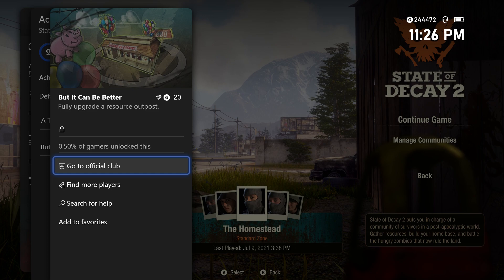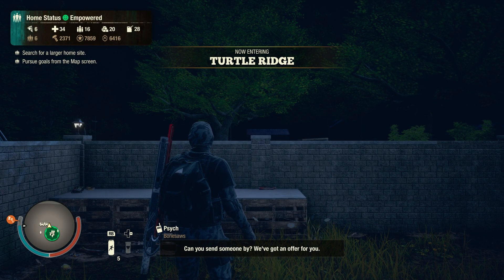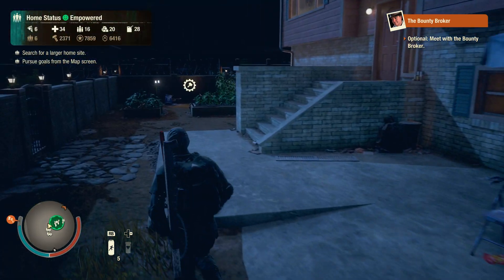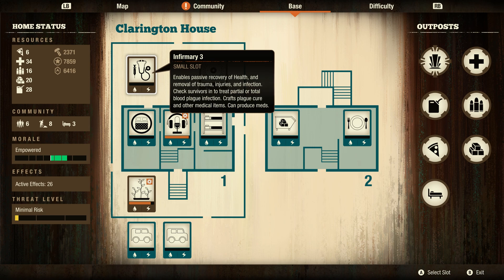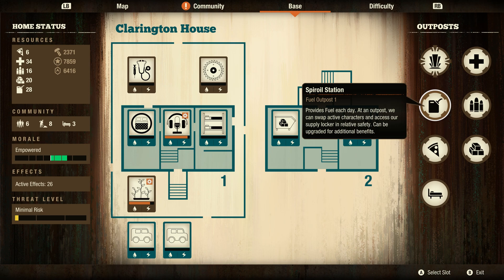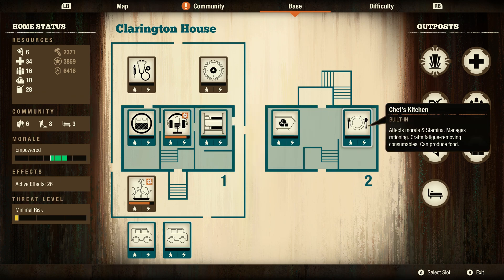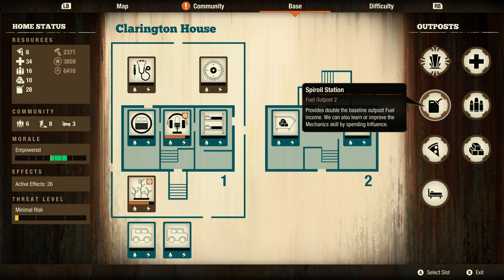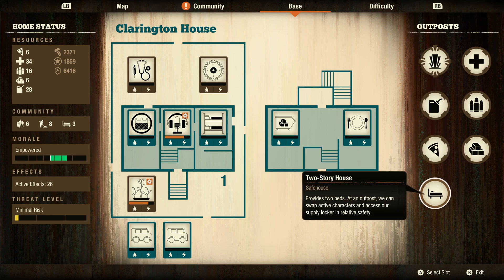State of decay 2: But It Can be Better achievement guide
In this video I will show you how to unlock the But It Can be Better achievement, this is part of the Plague Territory update for State of Decay 2. Till next time stay Frosty!